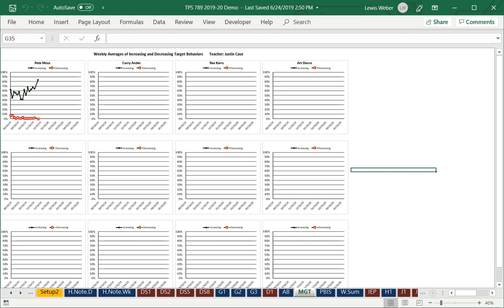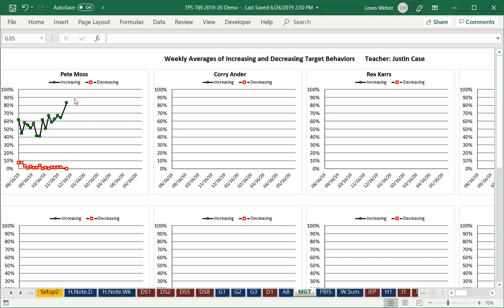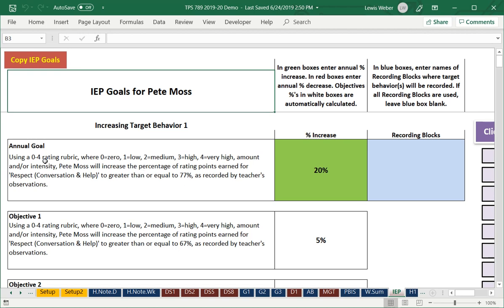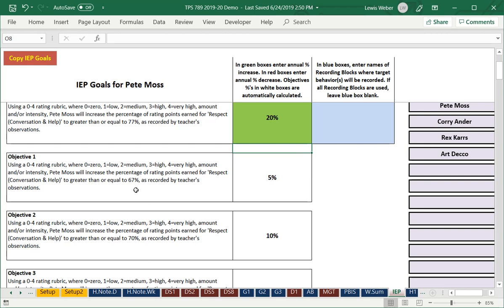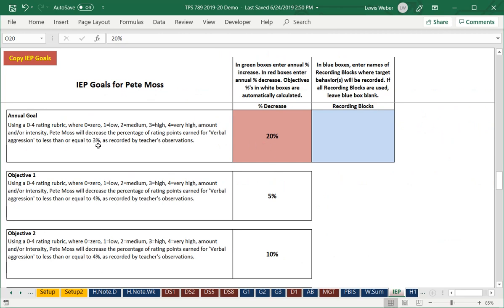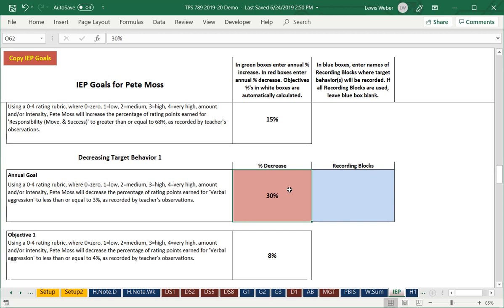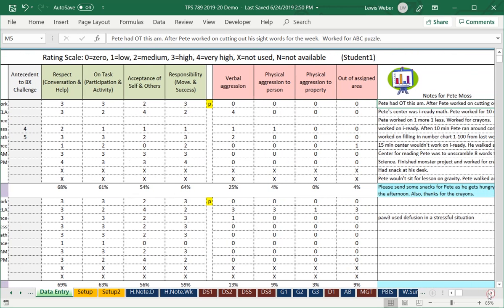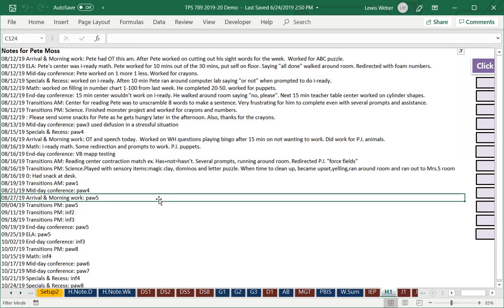TPS tabs MGT IEP H1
This segment reviews MGT (management), IEP, and H1 (teacher's notes) tabs.